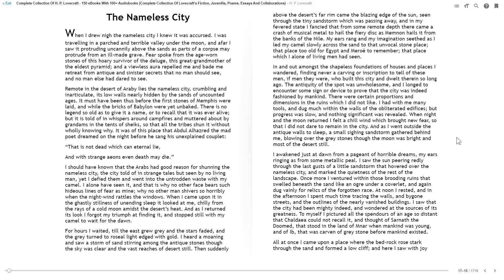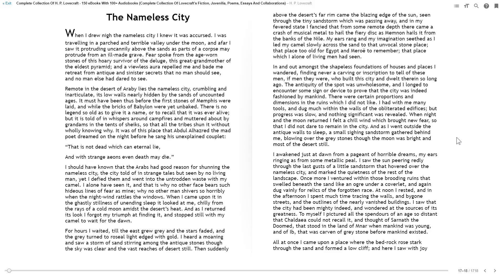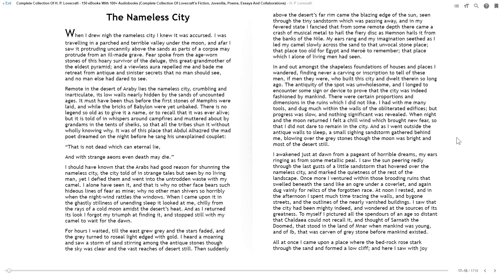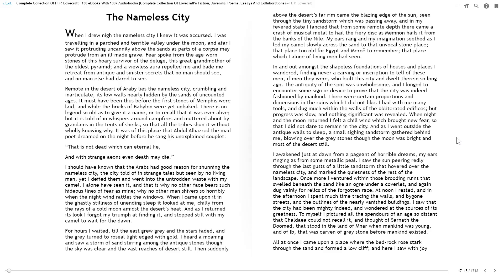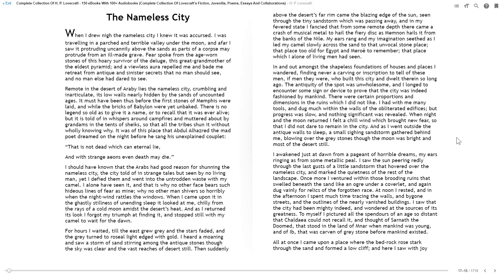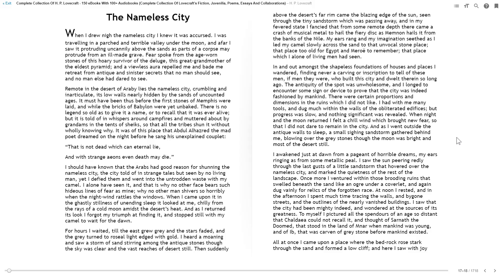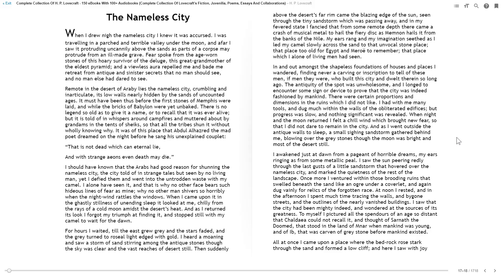The Complete Works of H.P Lovecraft part 1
stories read in this part:
The Nameless City
The Festival
The Colour out of Space